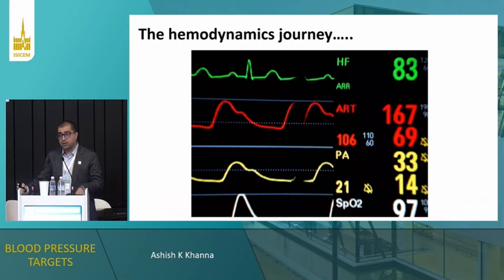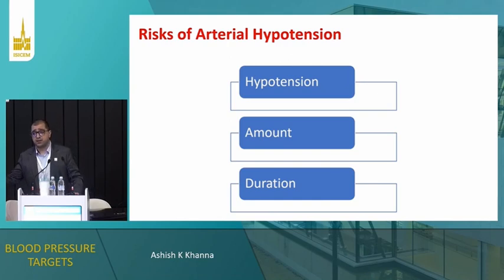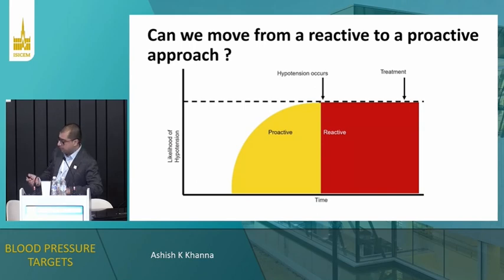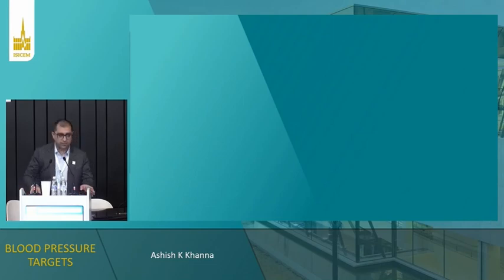Blood pressure targets Ashish K Khanna ISICEM 2023